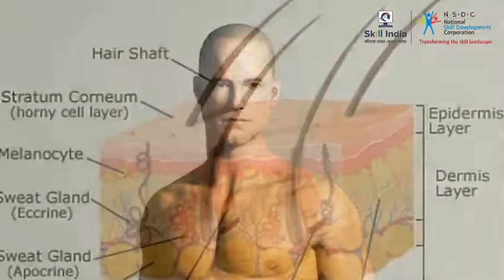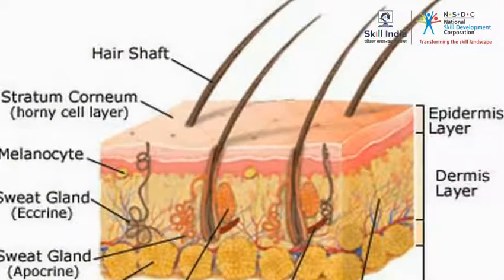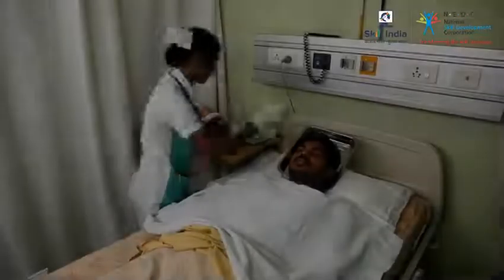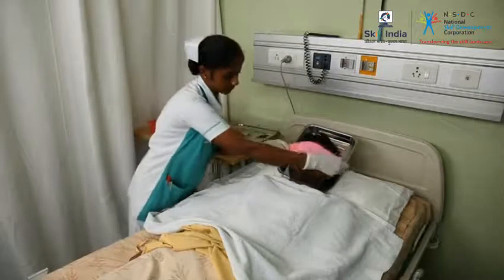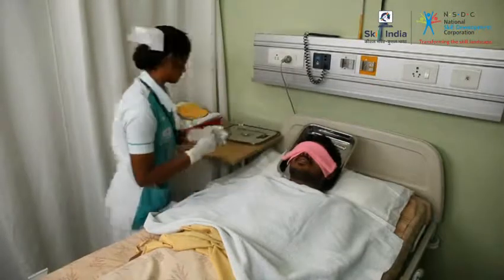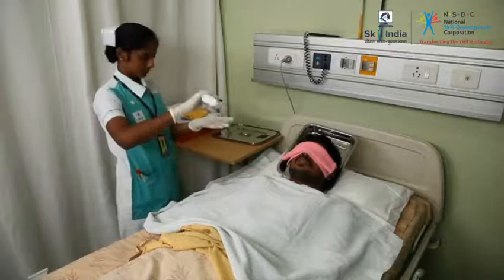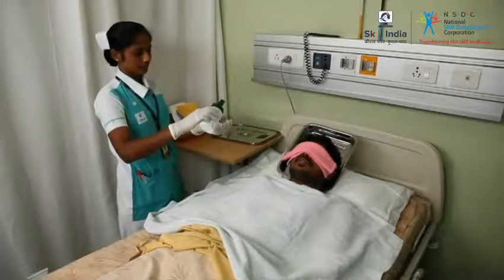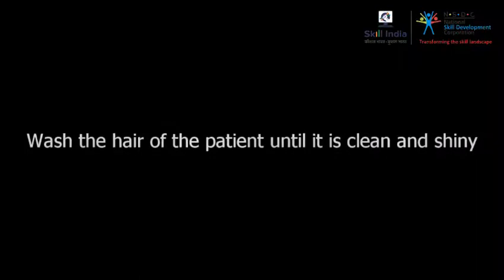Tips and Methods for Maintenance of Hairs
This video provides information about the Different bacteria on the scalp , methods of maintenance of Hairs and tips for the same .